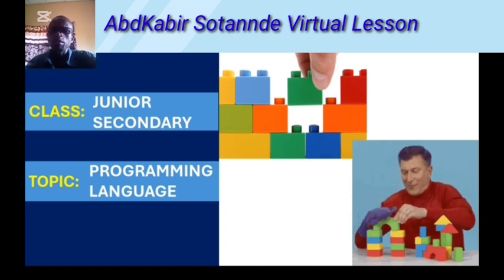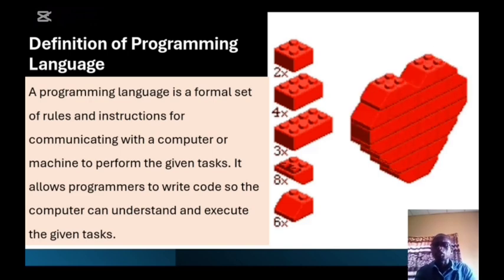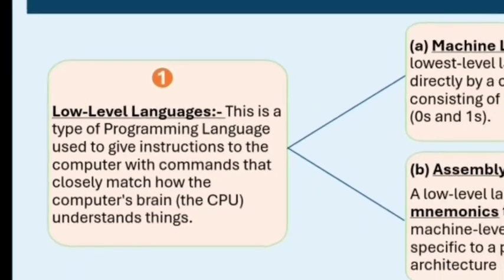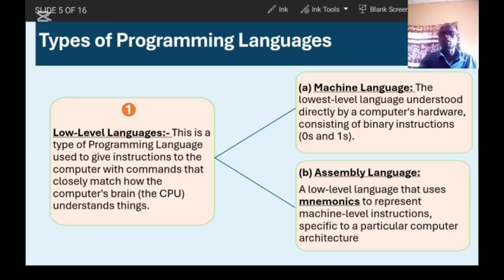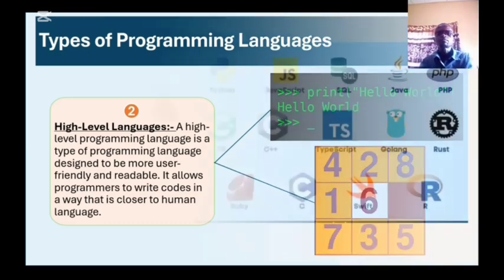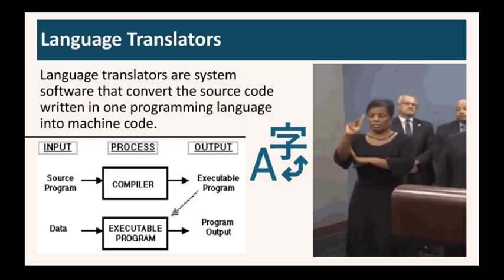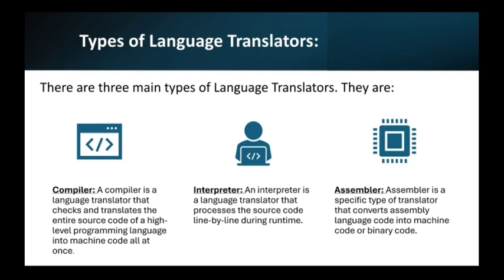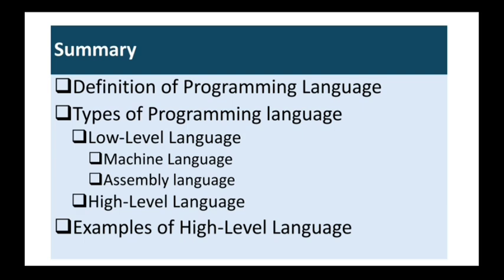Programming Language - Computer Studies Lessons for Secondary School Students PT1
Welcome to this exciting class tutorial on Programming Language! Whether you're a beginner or looking to strengthen your foundation, this video covers essential concepts in a simple and engaging way.

Topics Covered:
📌 Meaning of Programming Language: Learn what a programming language is and why it's essential for developing software and applications.

📌 Types of Programming Language: Explore the various types of programming languages, including low-level and high-level languages, and understand their differences.

📌 Meaning of Language Translator: Understand the role of translators like compilers, interpreters, and assemblers in converting code into machine-readable format.

📌 Types of Language Translator: Discover the types of language translators, their functions and examples to help you grasp this key concept.

By the end of this lesson, you'll have a solid understanding of programming languages and language translators, setting the stage for your coding journey!